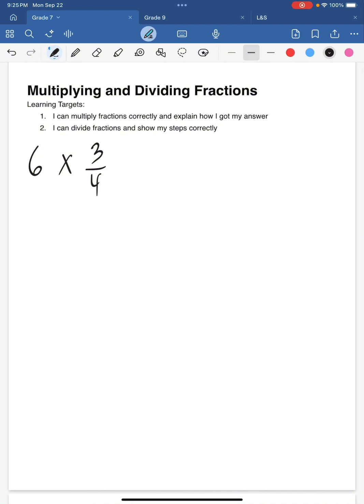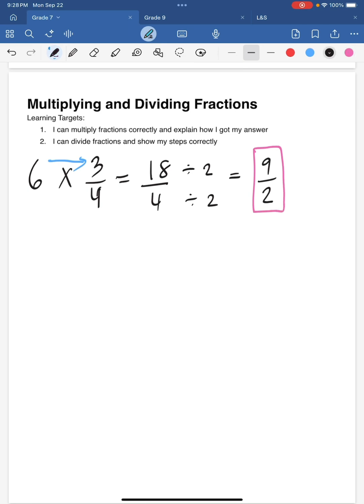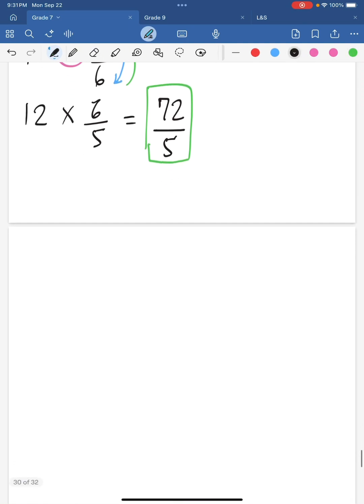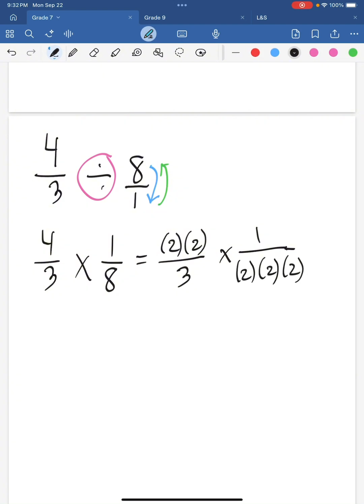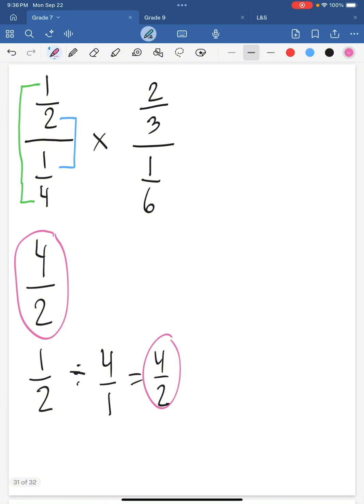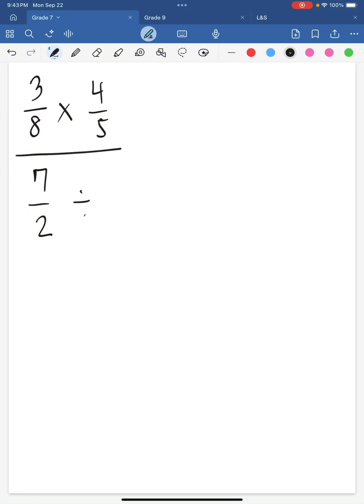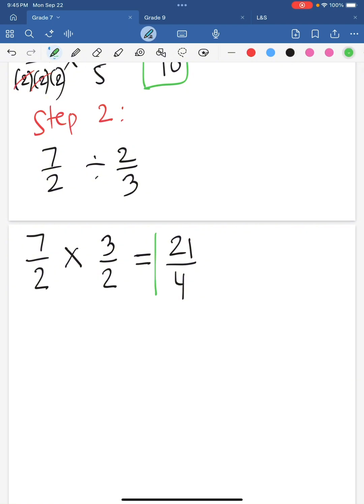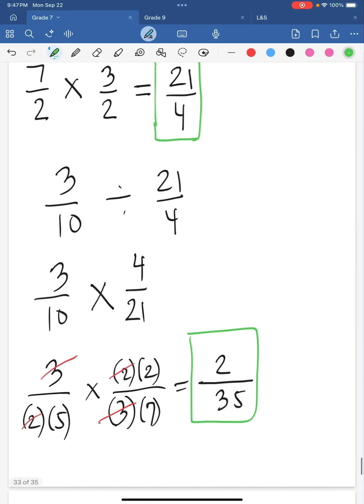Multiplying and Dividing Fractions Part 2